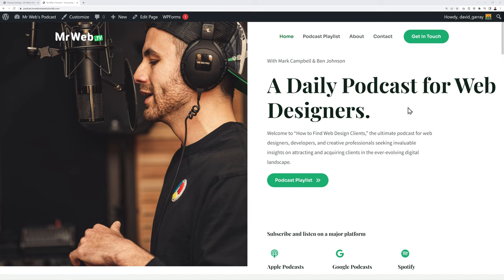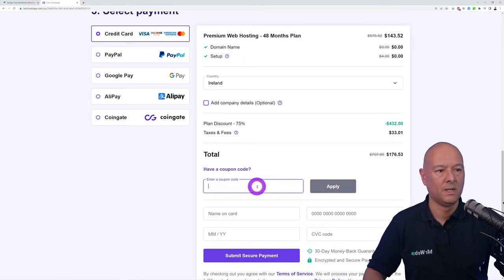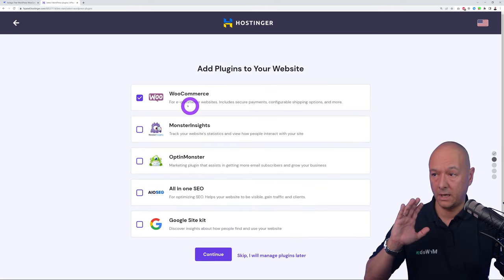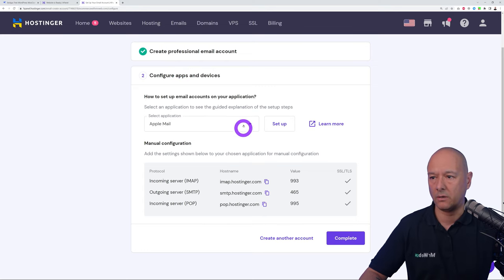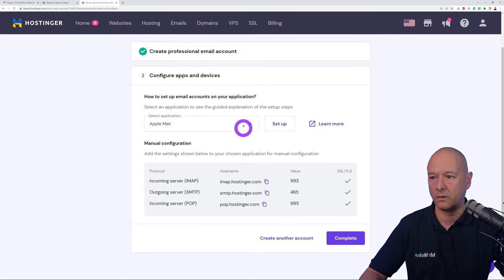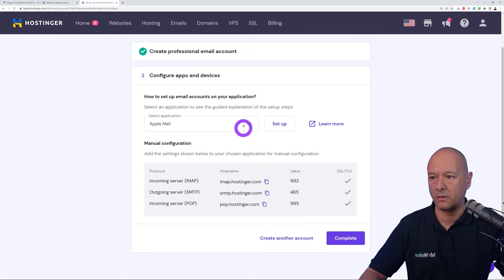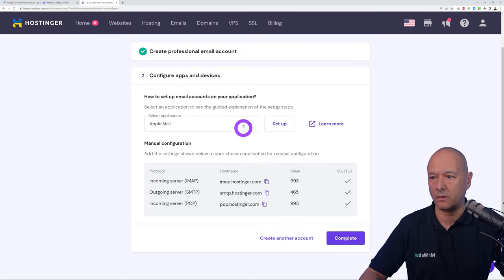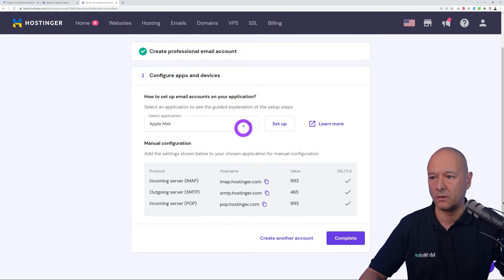How to Make a Podcast Website in WordPress for FREE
Today we're going to discover how to make a podcast website in WordPress using only FREE resources.

00:00 Beautiful Website
01:05 Hosting and Domain Name Registration
09:33 Essential Settings
11:24 Installing our Theme
14:37 Installing our Podcast Plugin
16:53 Free tool to design our banners
19:05 Creating our First Episode
24:40 Podcast Playlist Page
27:32 Fixing our Logo
28:53 Designing our Homepage
40:15 Contact Page
44:42 Header and Footer Sections